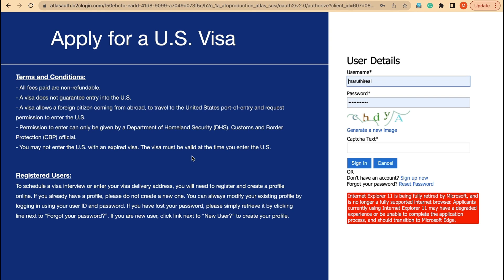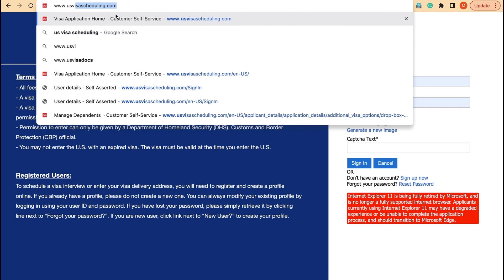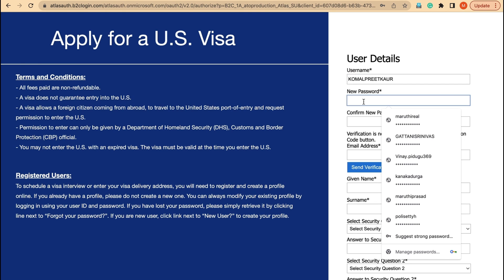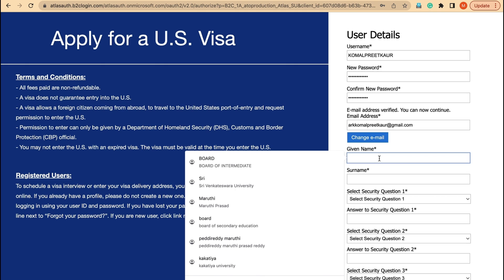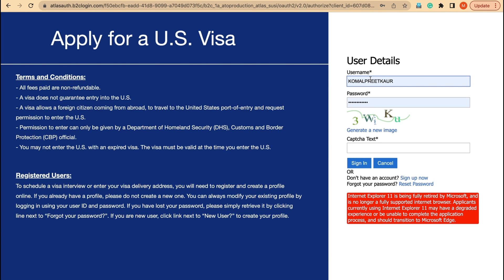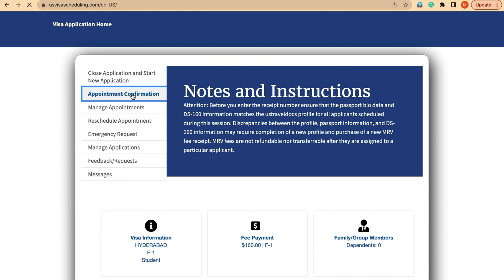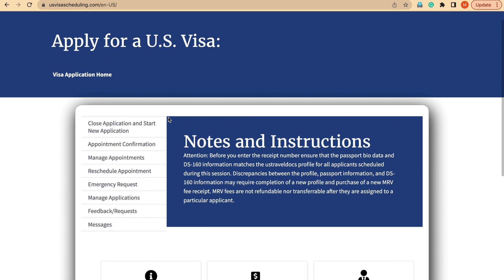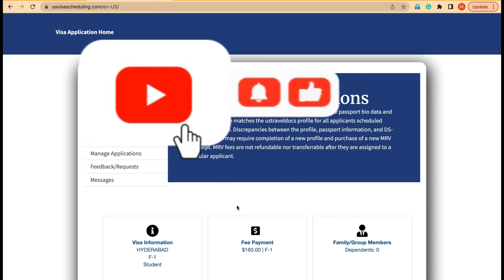✌New USA visa CGI Portal - How to Signup and Login // // Step by Step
Hi Friends,

In this video, I have explained how to signup for a new CGI profile Every applicant has to signup for new CGI login and update their profiles.

Note: Even if you have booked an appointment or Paid fees and waiting for an appointment or wanna start a fresh application signing up with the new CGI portal is mandatory.

More videos will follow for all visa categories, Follow my videos.

Regards
Maruthi Prasad

how to login new cgi portal

how to create account in cgi federal

how to fill out cgi account

how to create a cgi account

how to apply cgi federal

how to change password in cgi federal portal

cgi federal forgot password

update profile in cgi portal

cgi portal registration

cgi account creation

how to update sevis id in cgi federal

cgi federal new user

how to transfer cgi federal account

cgi federal login

cgi portal login

how to get cgi reference number